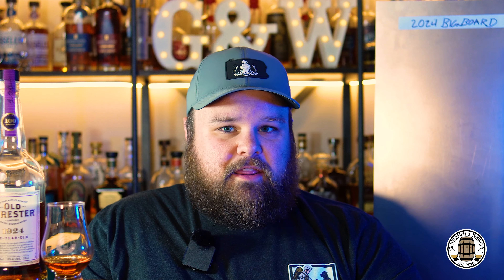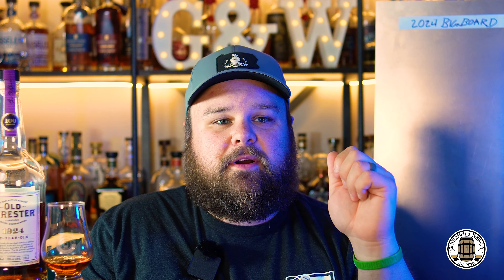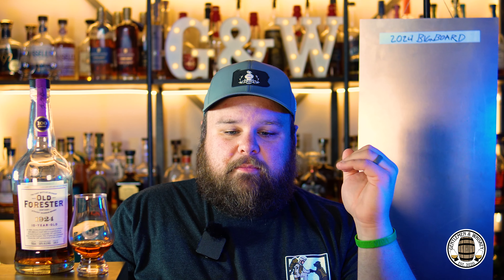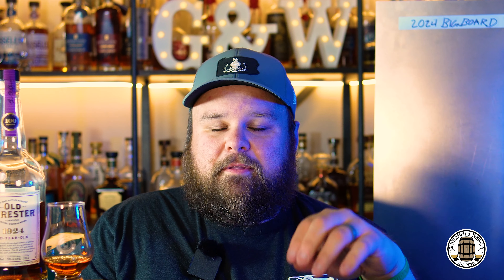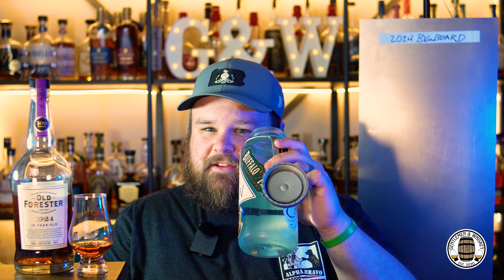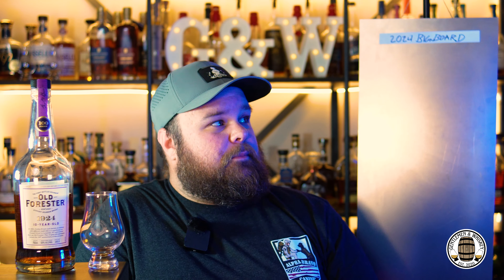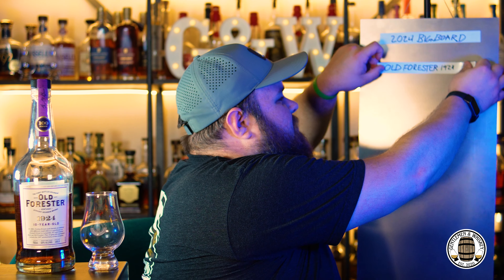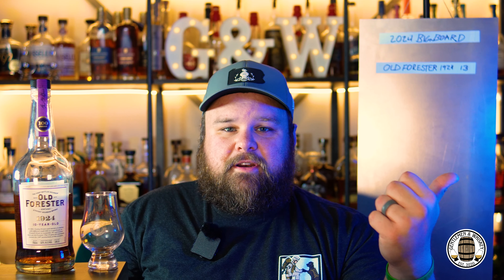Is Old Forester 1924 Bourbon Good? Is it worth the price?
It's finally time to kick off the idea I've had for literal years and shamelessly rip off Top Gear with Gentlemen & Whiskey's Big Board. Things are about to get way more structured and way more statted out. That kicks off with this review of Old Forester 1924 Bourbon.

The Big Board is the marriage of structured reviews and good old fashioned statistical analysis for the perfect blend of fun and function. Watch as we pick apart Old Forester 1924 Bourbon as our first entry on the Big Board and we have some strong opinions on it. Before we get into all that, here's what we know about the bottle:

Old Forester 1924 Bourbon
Distilled, Aged, and Bottled at Old Forester in Louisville, KY
100 Proof (50% ABV)
Mashbill consists of 79% Corn, 11% Rye, 10% Malted Barley (Early Times)
Aged 10 years
MSRP is $115 Proof

In case you miss something, here is the basic outline of how a Big Board Tasting goes:

Blueprint for a Big Board Tasting:

Bottle Prep
Bottle must be opened for minimum of 2 weeks
Pour 1 oz of whiskey into a glencairn
Glass is to be poured and rested for at least 10 mins
Set Palate
Drink some Ancient Ancient Age straight from the bottle
If it doesn’t taste right, no review
Cleanse with water
No big flavored or spicy food or drink 1 hour prior to tasting

The Tasting in three phases
Nose for 2 minutes smelling often and in different ways score 1-5 based on following
Definition of my ideal nose: Pleasant and interesting aromas with no obvious unpleasant scents. Proof or ethanol may be present as long as it’s not overpowering or seemingly uncharacteristic of the proof. 5 total point, and points may be deducted for whiskeys that are: unbalanced alcohol vapors, uninteresting or dull aromas, unpleasant notes.
Taste for the full ounce, score palate and finish independently 1-5 based on the following
Definition of my ideal palate: Interesting and pleasant well balanced taste with no unpleasant or out of place flavors. Whiskey with big, bold taste and distinctive pleasing notes balanced out by contrasting flavors are generally among my favorites. Best scoring whiskeys tend to have very consistent notes throughout nose, palate, and finish.
Definition of my idea finish: Lingering and flavorful with well balanced heat and a thick coating consistency. Generally whiskey that has consistent notes through all three phases.
Summarize scores and talk about overall impressions
Scoring based on a total of 15 possible points.
Comparison to more available offering
 Talk Value
Value based on MSRP scored on a scale of MSRP then score as a +/- 50% sliding scale. A 1 is categorized as I wouldn’t pay more than 50% less than the MSRP, a 10 is categorized as I would pay 50% or more than MSRP.
Conclude with making sure the last Big Board reviews scores and average is in the comments.

So will Old Forester 1924 Bourbon be a hitter, or is it overpriced?

00:00 Intro
00:26 Premise
04:13 Nose
06:42 Palate and Finish
10:06 Summary
10:38 Comparison
11:11 Value
12:52 Big Board
14:04 Outro